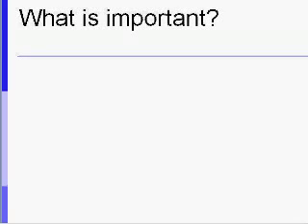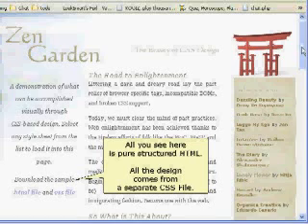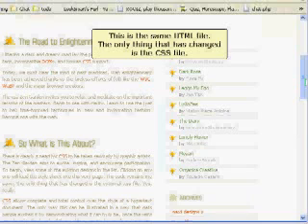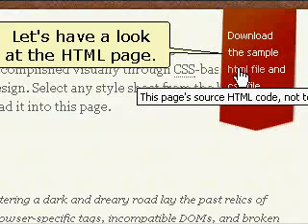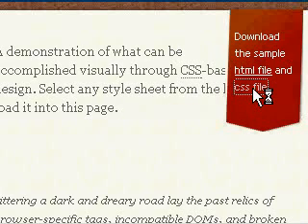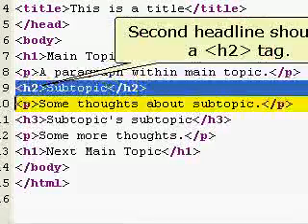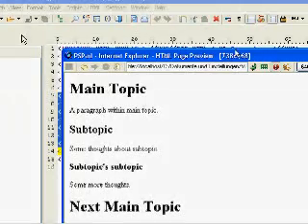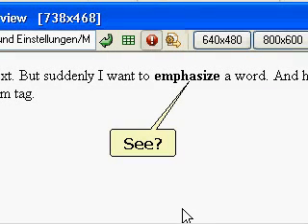Learn HTML Lesson 5: The Clean Structure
This is the lesson 5 in HTML. It shows you how to create a decent structure with your HTML page. It also gives you an impression what you will be able to do with simple HTML and Cascading Style Sheets (CSS) later.